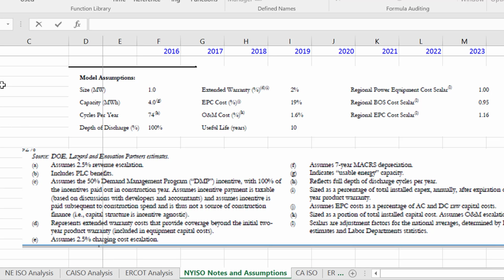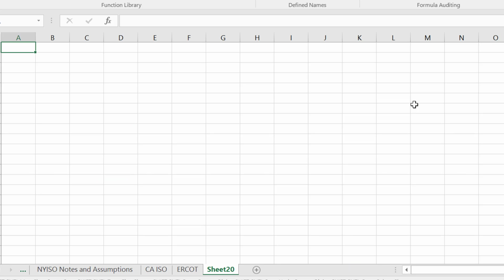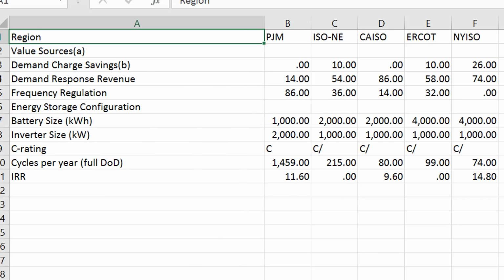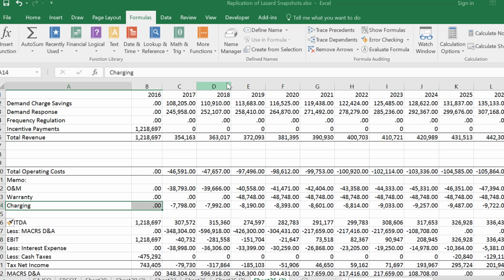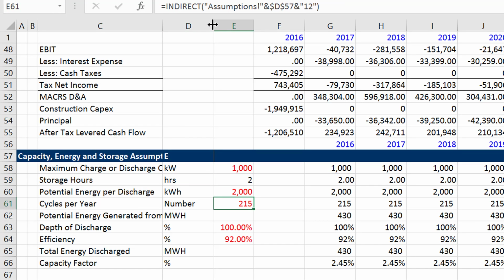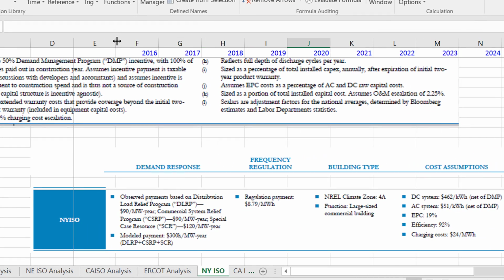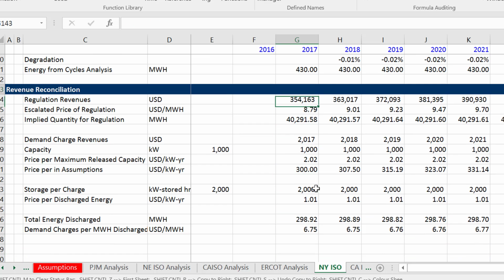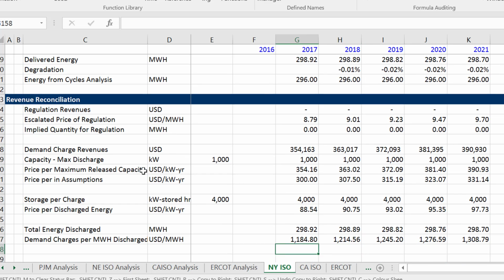Battery Analysis - Mechanics of Reverse Engineering Model